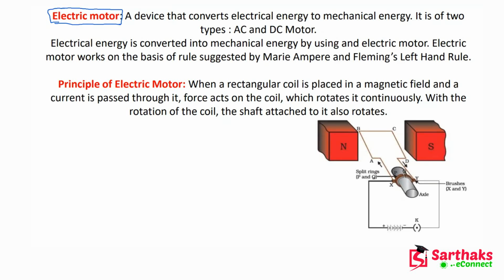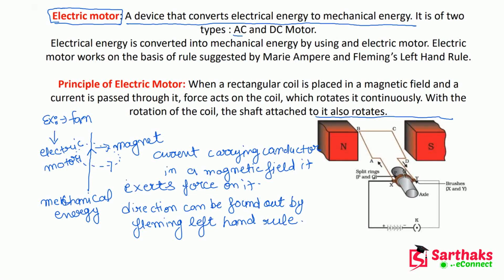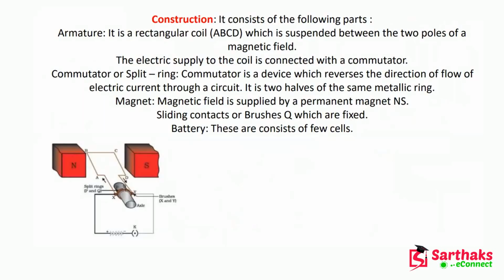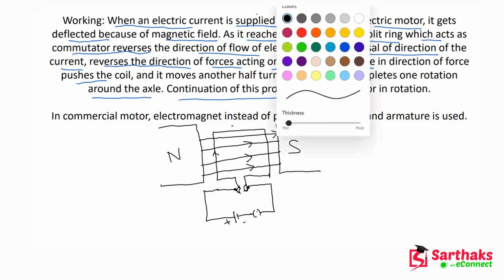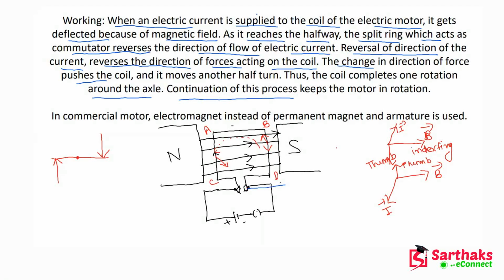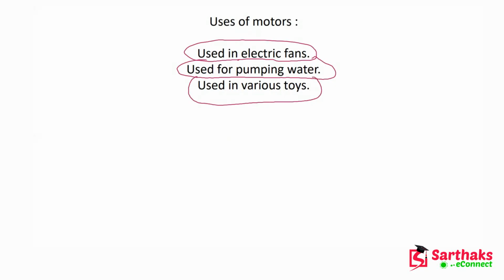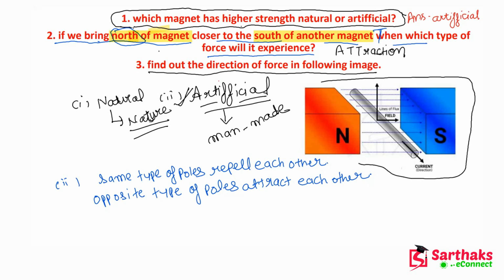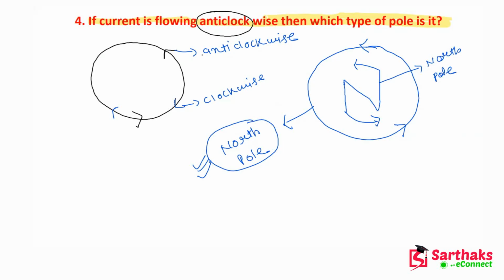Magnetic Effects of Electric Current L3 | NCERT Class 10 Science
✔️ Class: 10th
✔️ Subject: Science
✔️ Chapter: Magnetic Effects of Electric Current
✔️ Topic Name: Magnetic Effects of Electric Current Lecture 3

NCERT Class 10 Science Chapter 12: Magnetic Effects of Electric Current Lecture 3